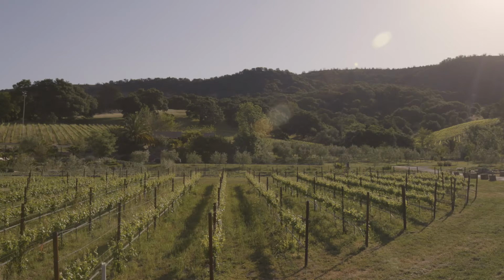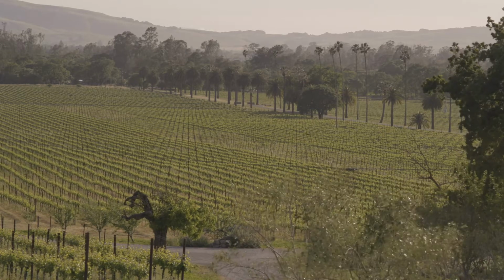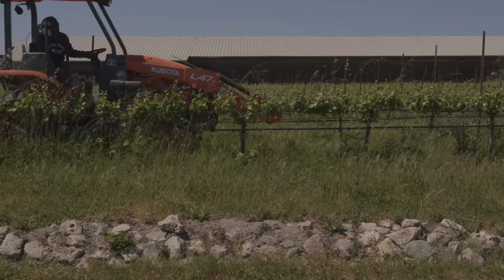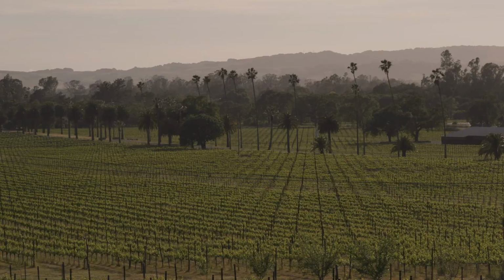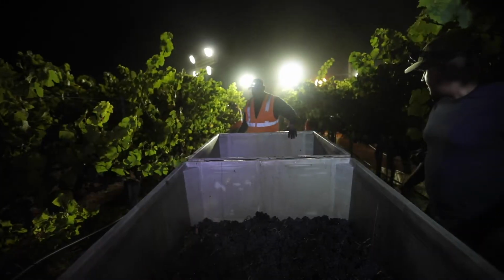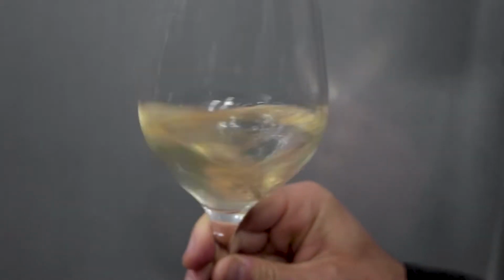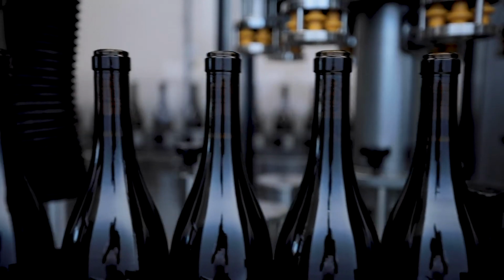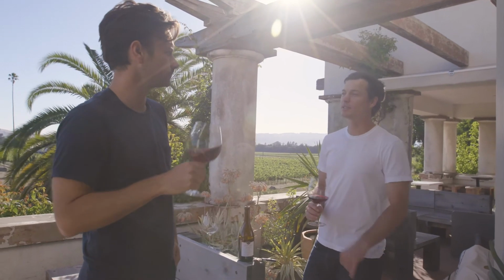SCRIBE. ESTATE FILM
SCRIBE. Estate Film with Andrew and Adam Mariani | filmed by Conor Hagen
Scribe Winery in Sonoma, California, produces vibrant, terroir-driven wines.
The winery–founded in 2007 on a property that pioneered pre-prohibition Sonoma Valley winemaking–is managed by fourth-generation California farmers and brothers, Andrew and Adam Mariani.

Andrew and Adam believe that the best wines are a result of a healthy relationship between man and nature, and that a vineyard managed in harmony with the greater ecosystem results in more site-specific wines that represent a sense of time and place. When vinified with non-interventionist methods, the result is a distinct wine that faithfully reflects what the vineyard naturally expresses.

The Scribe Viticultural Society is a quarterly wine club offering first access to new releases and limited production bottlings, VIP privileges and invitations to events at the SCRIBE farm, and more. Join the SVS.